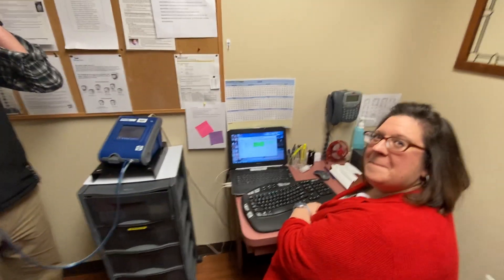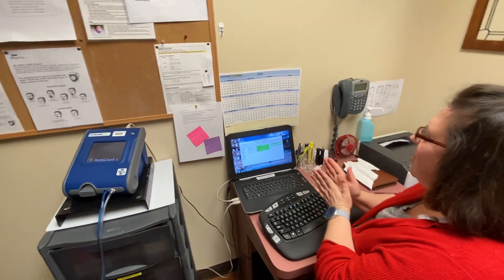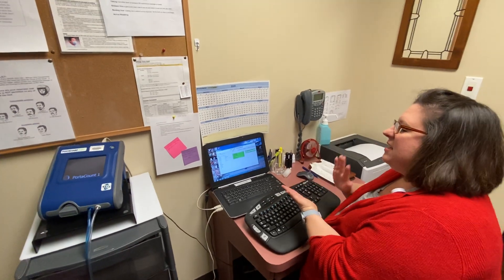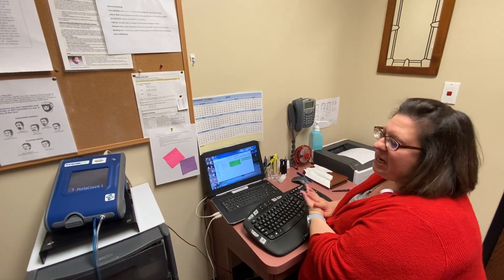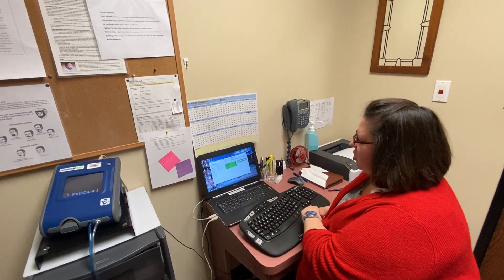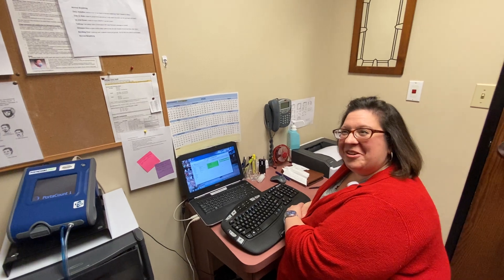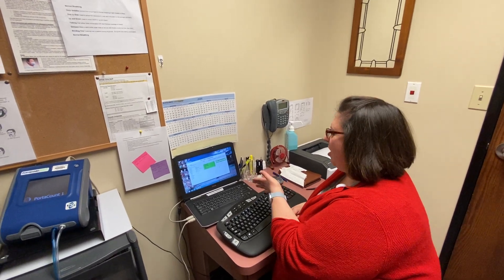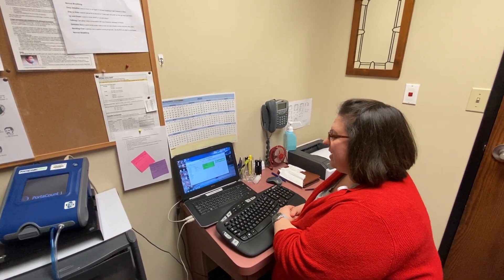Montana Mask - Mask Fit Test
When fitted properly, the Montana Mask has a great seal and gets great test scores!